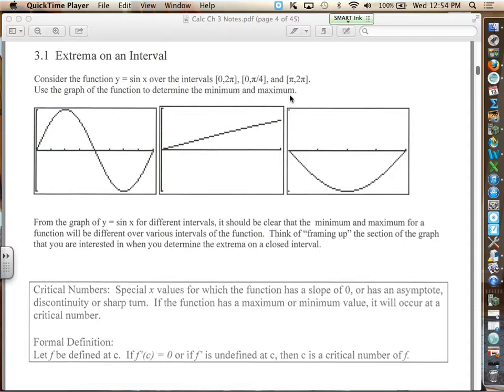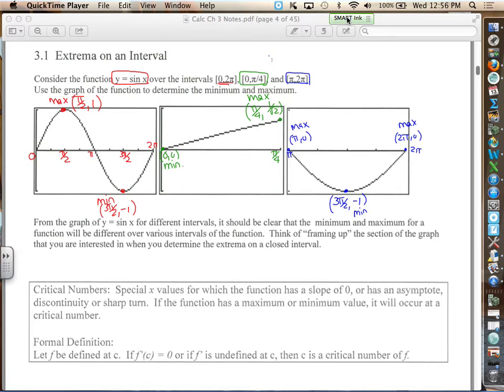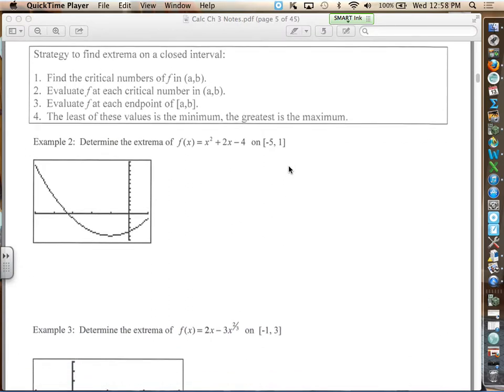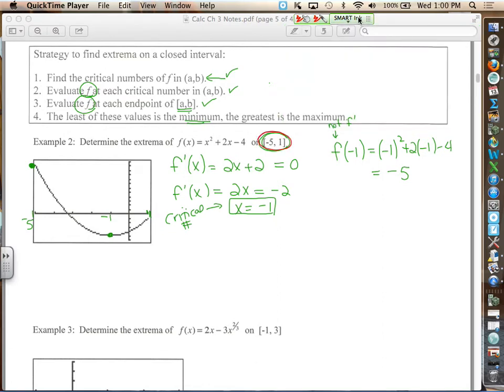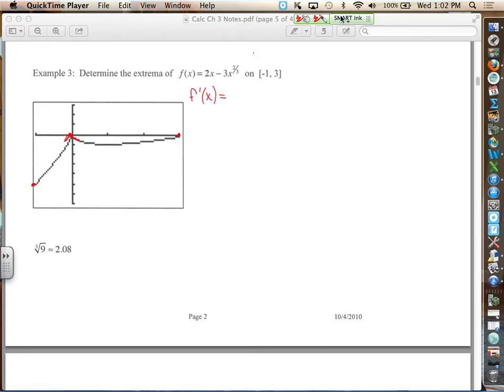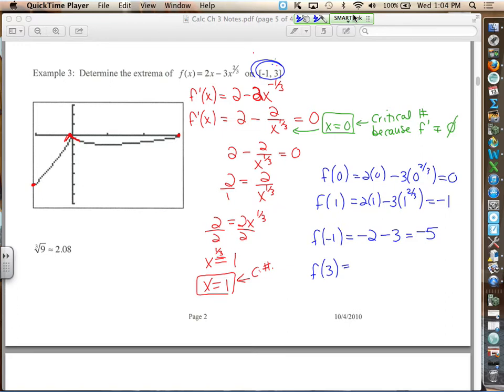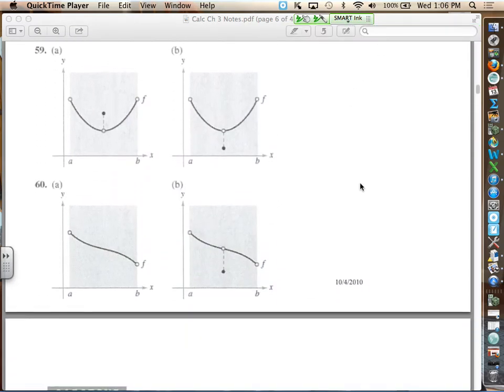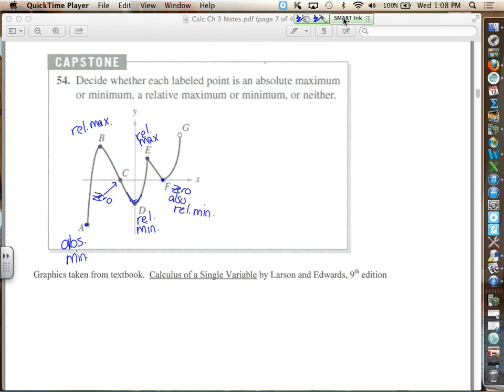Video Notes 3 1